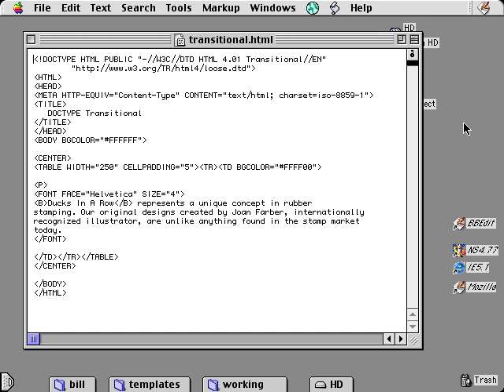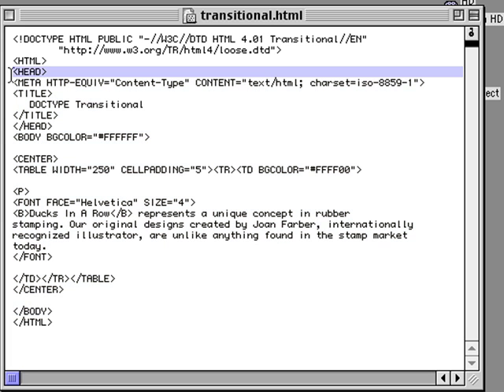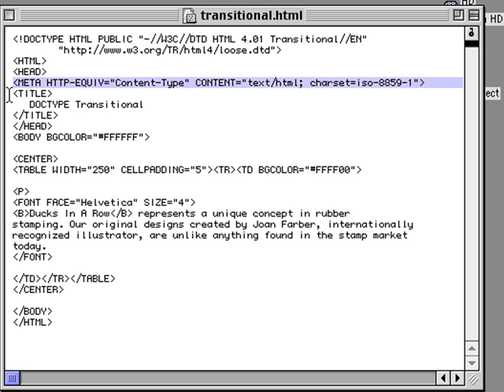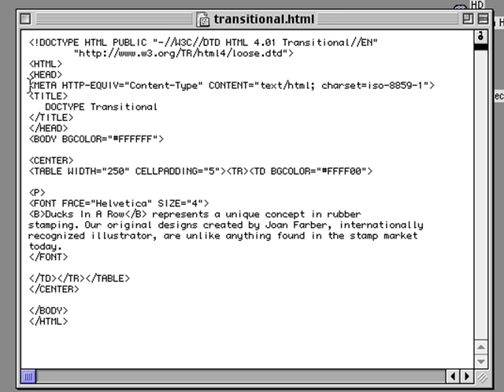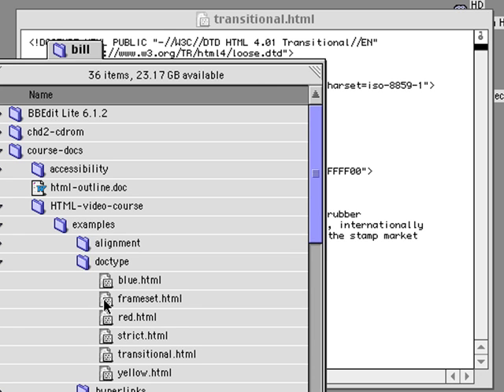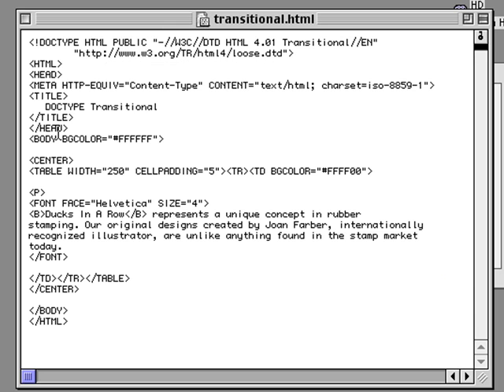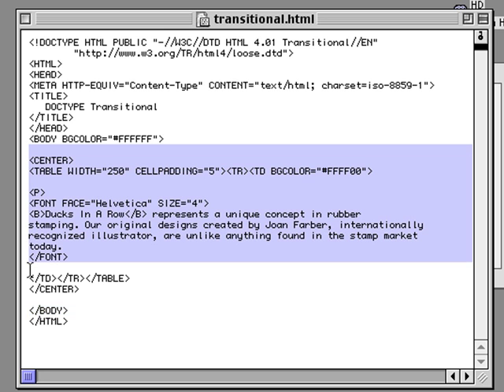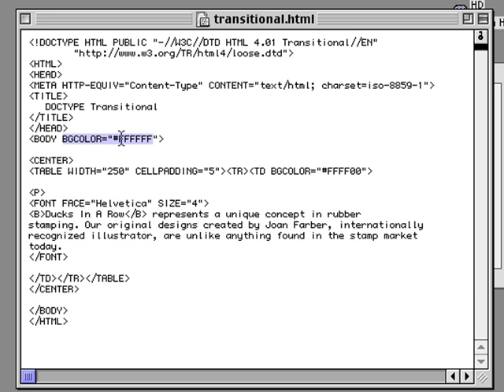{X} HTML TUTORIAL 4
Important tags and character sets.